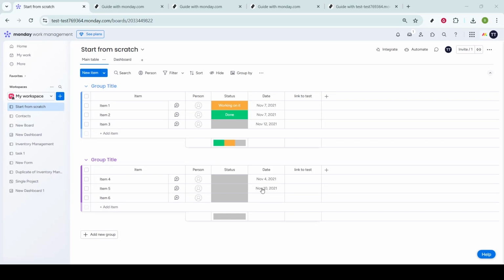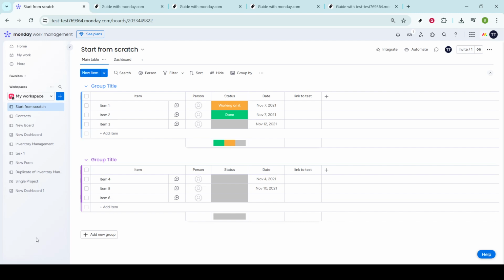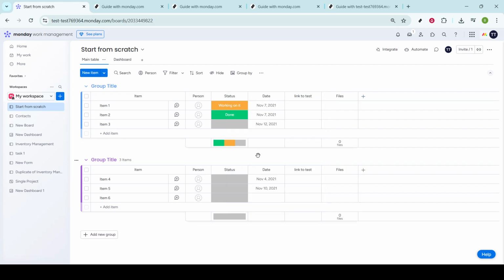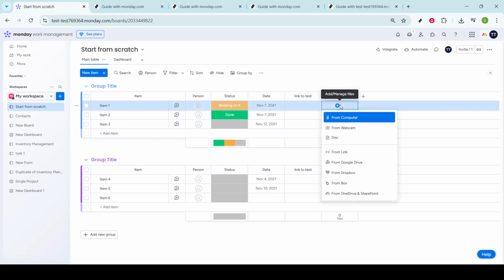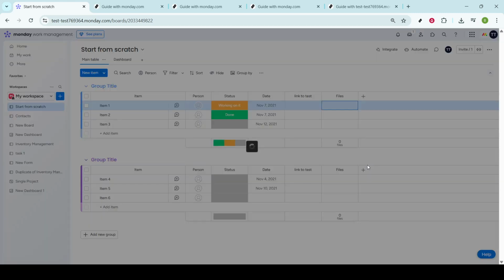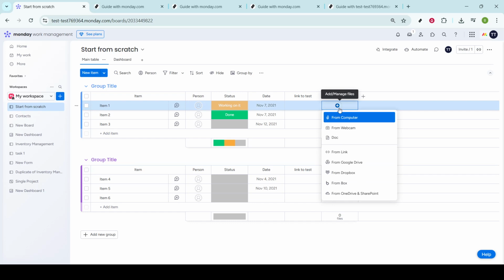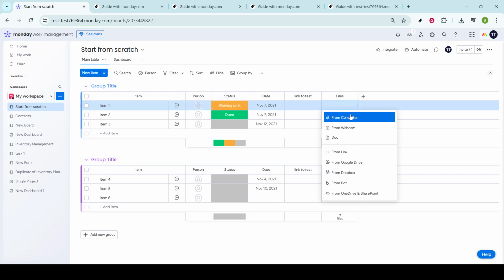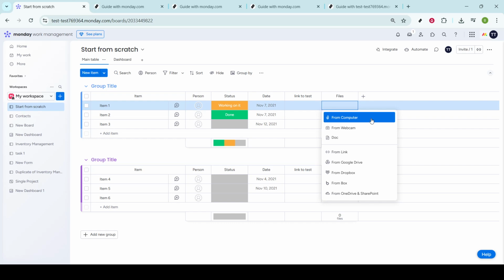How to Add Files to a Board in Monday.com [2026 Full Guide]